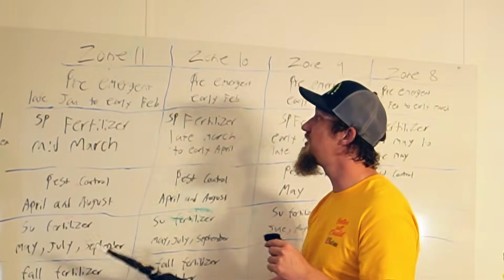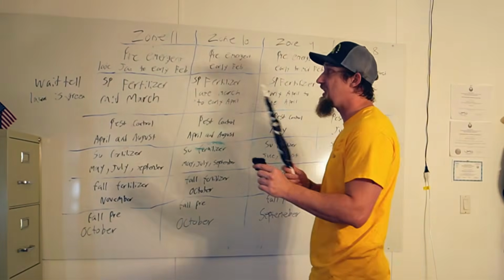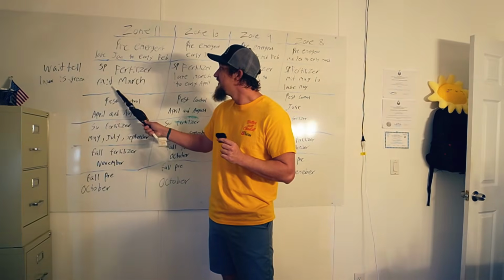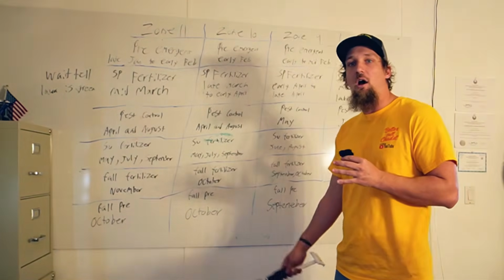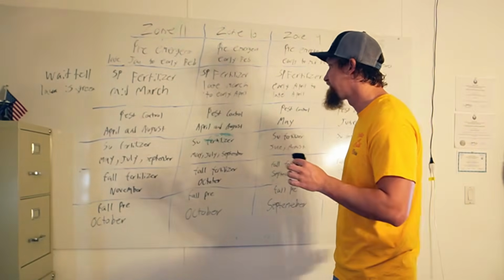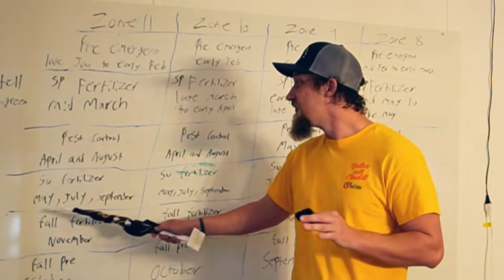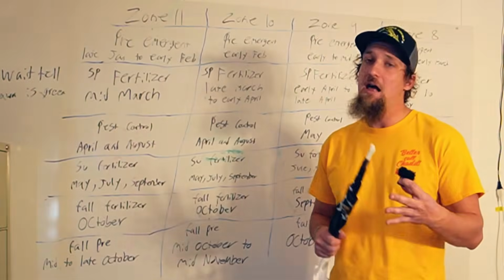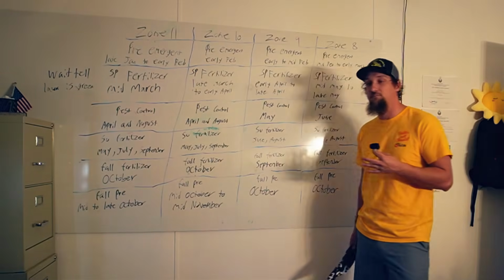Zoysia Grass Lawn program!!!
I offer online consultations where I make a custom lawn program for you and help give you the steps to get your lawn back into shape.
I sell DIY lawn kits that give you everything you need to have an awesome lawn.

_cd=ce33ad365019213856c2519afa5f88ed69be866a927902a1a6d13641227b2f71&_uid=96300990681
Below are products are recommend!!
The Andersons 16 4 8 with humic acid and micronutrients
The Andersons 24 0 11
The Andersons 16 0 8 with humic acid
Lesco 24 2 11
Lesco 24 0 11
The Andersons Humic acid soil amendment
The Andersons 10 10 10 with iron and micronutrients
The Anderson 10 10 10 with micronutrients and humic acid
The Andersons 2 0 0 with high iron
The Andersons 4 2 0 bio solid and hydrating surfactant
Yard mastery 0 0 2 micronutrients and bio stimulatents
Earth science iron pro 1 0 1 iron supplement
Grosmart 0 0 50 potassium
Pre emergent